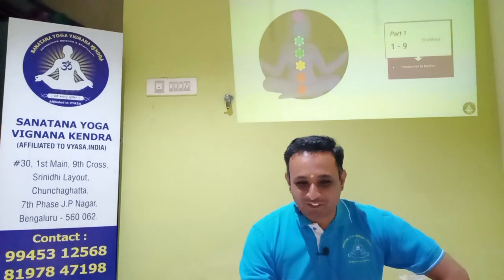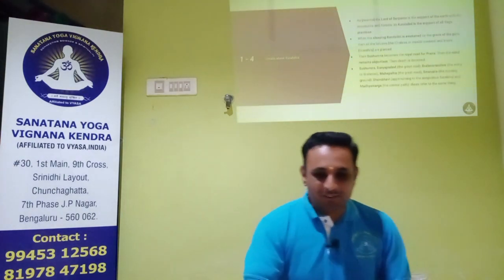Talk on "HATHA YOGA PRADEEPIKA"- Batch VII- 11th Dec 2022- Sanatana yoga vignana kendra-VYASA-(YIC)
A Talk on "HATHA YOGA PRADEEPIKA"- Batch VII- 11th Dec 2022- Sanatana yoga vignana kendra-VYASA-Yoga Instructor Course (YIC)